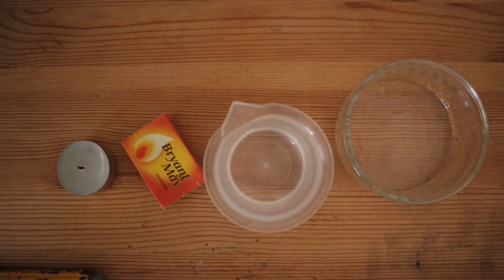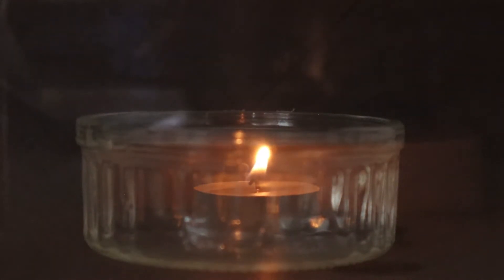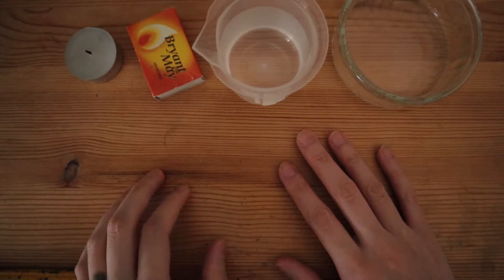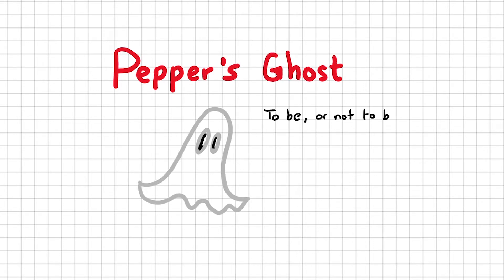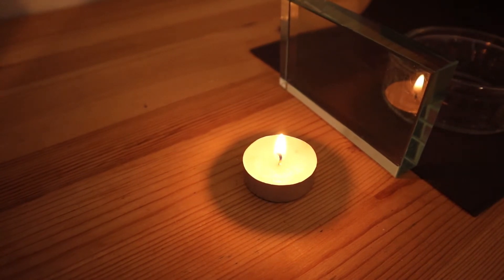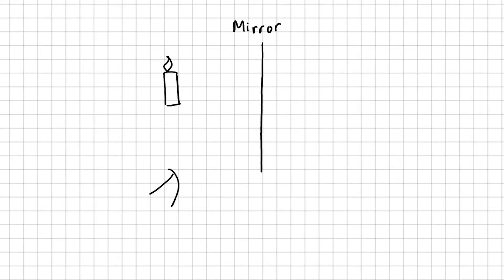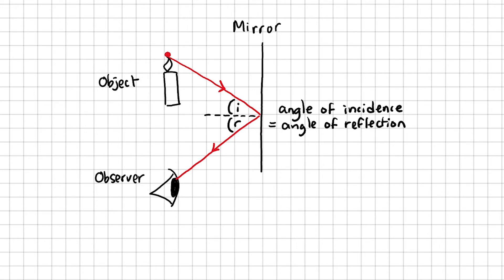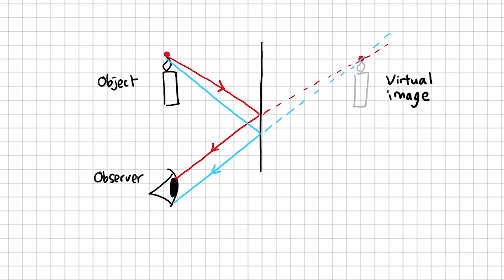Pepper's Ghost & Ray Diagrams for Plane Mirrors (Experiment) - GCSE Physics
How can a candle still be lit when submerged in water?
Using Pepper's Ghost we will illustrate how a plane mirror produces a virtual image on the other side of the mirror.
By using the idea of reflection and drawing a ray diagram, we will prove that the virtual image behind the mirror is at the same distance as the object is in front of the mirror.